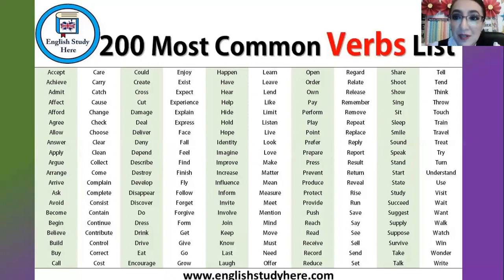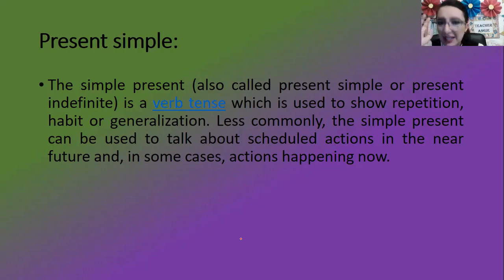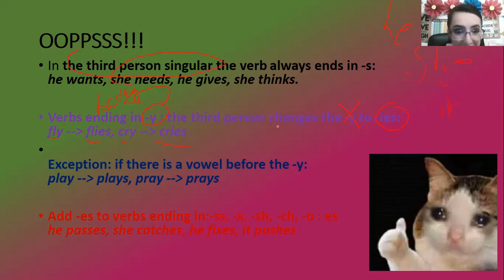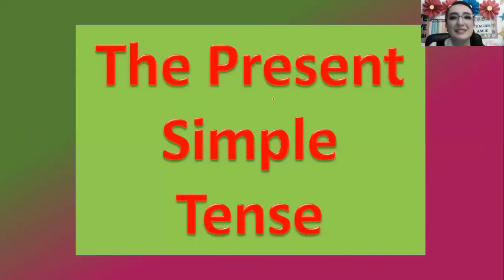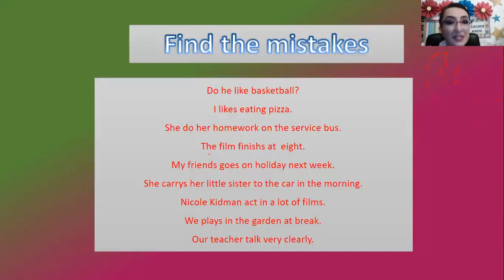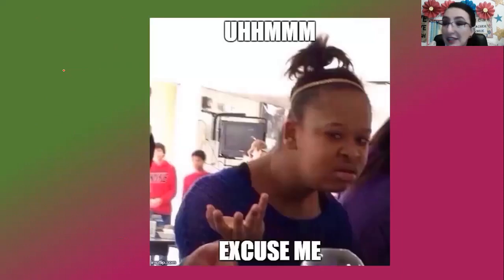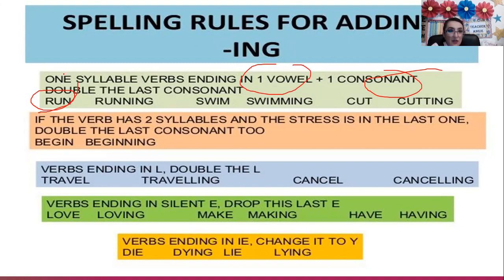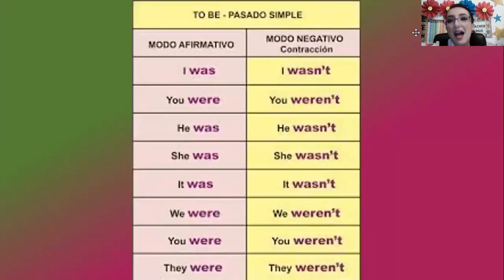zoom 0 inter 05th July 06th July